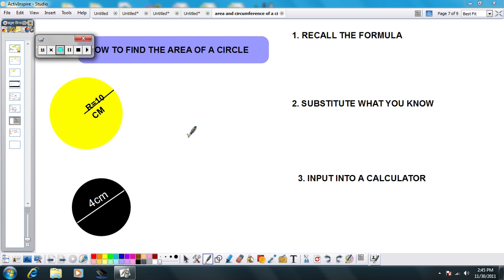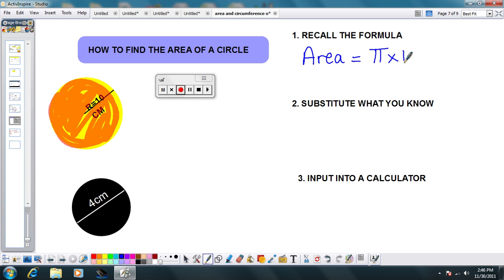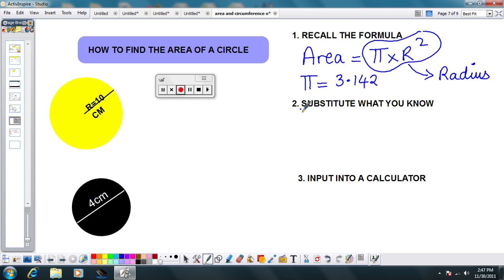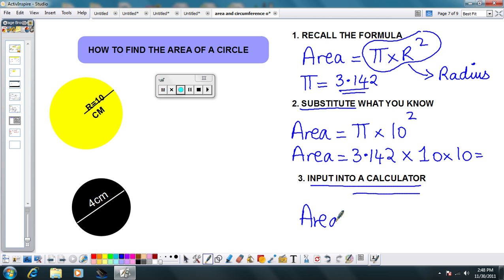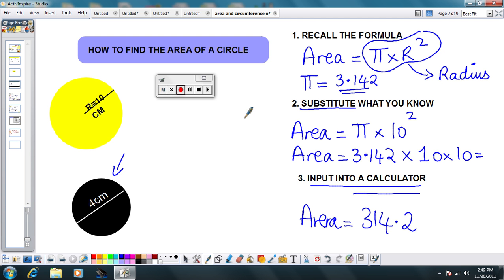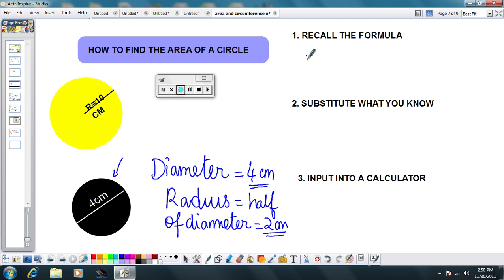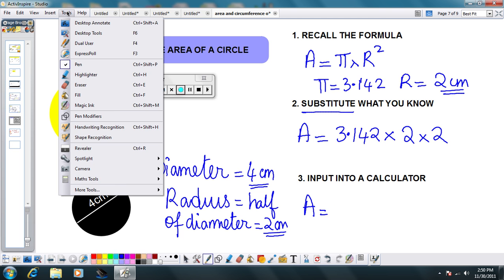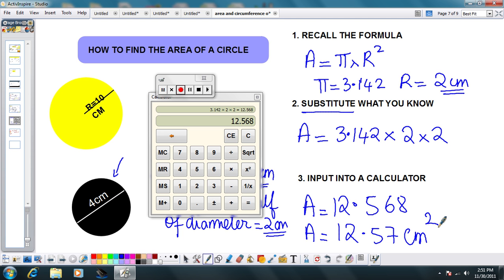area of circles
find the area of a circle using A= PI.R^2